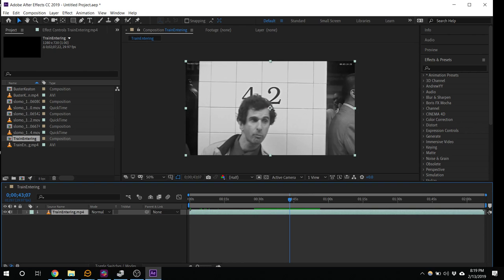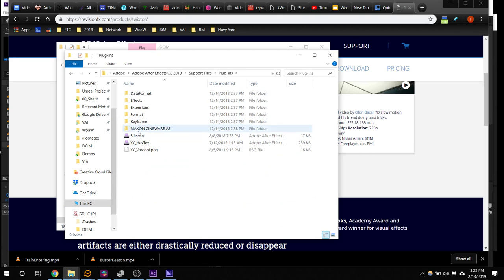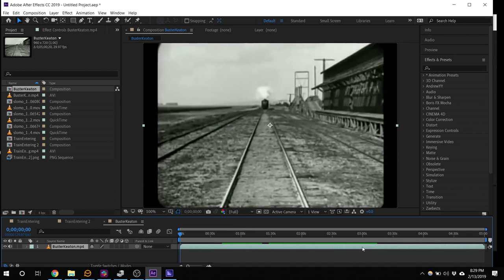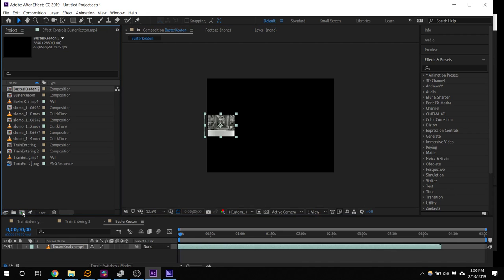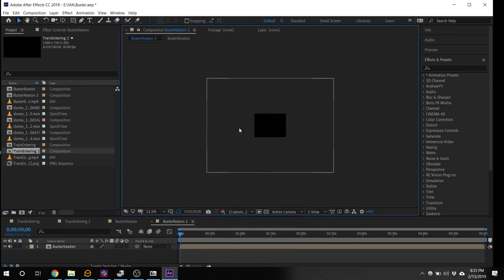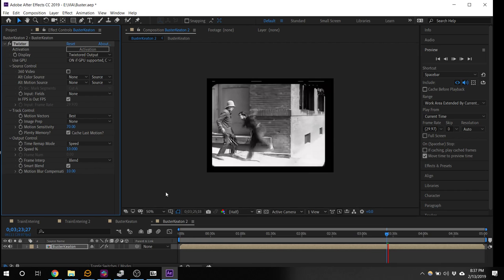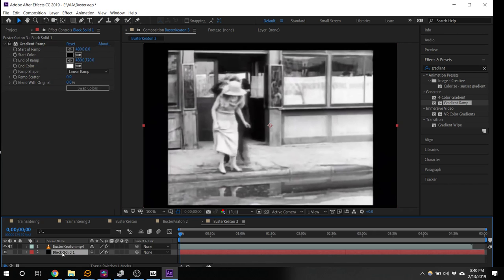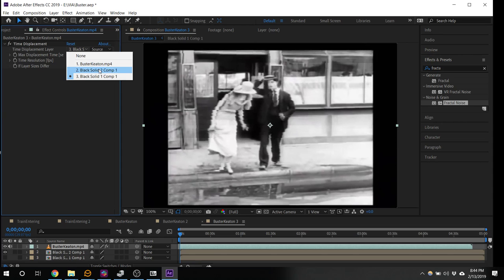Video Art and Installation 2019 Week 03